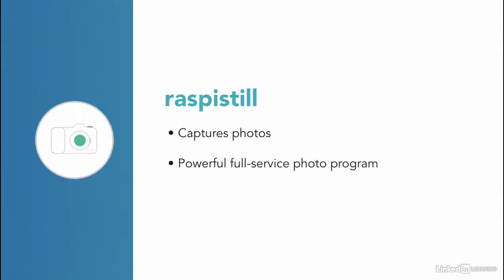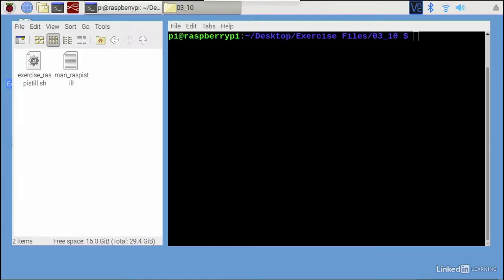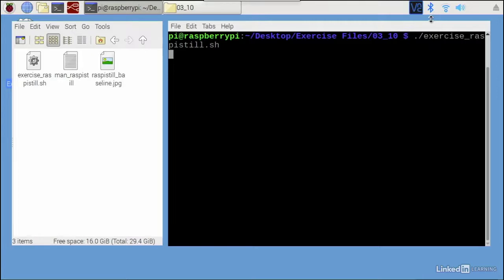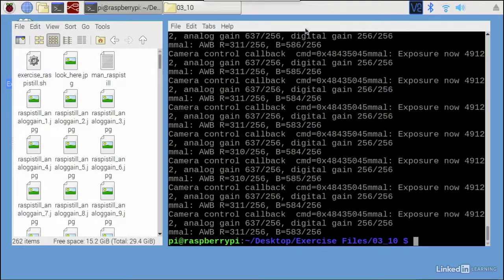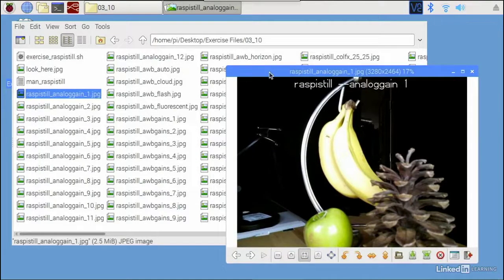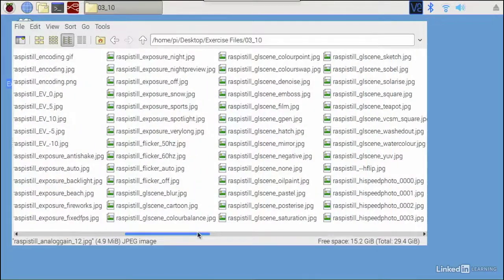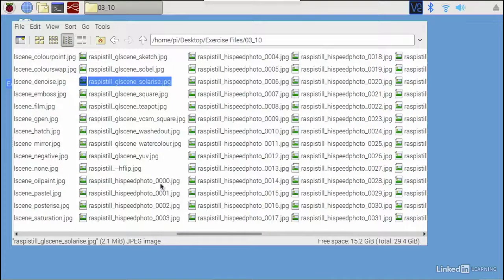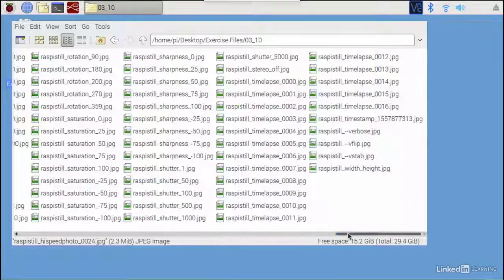022 Camera control with raspistill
022 Camera control with raspistill